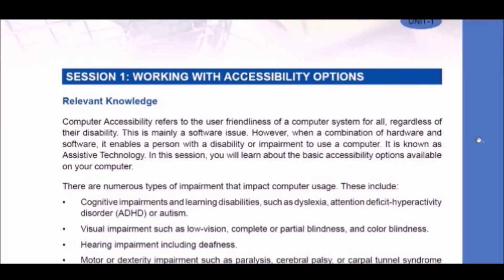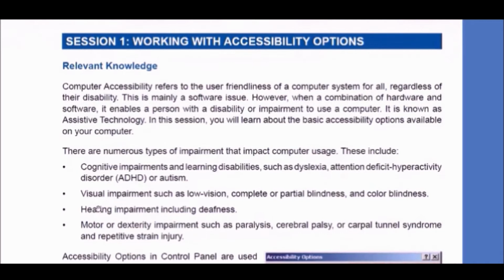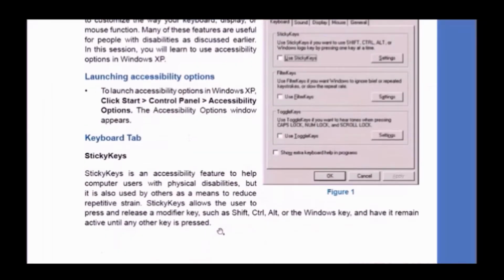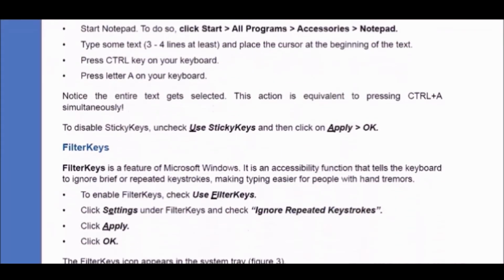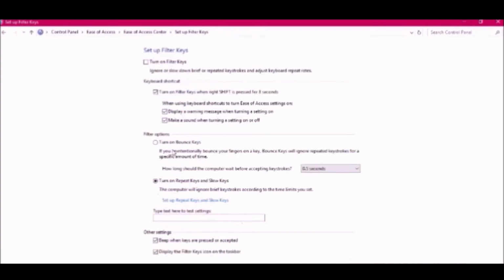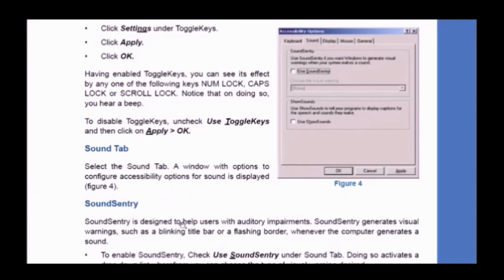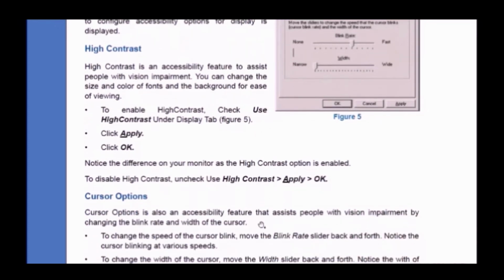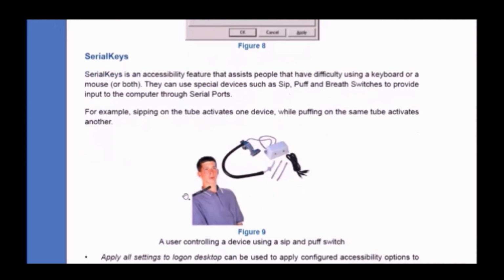SESSION-1: WORKING WITH ACCESSIBILITY OPTIONS_CBSE CLASS X (IT-402) UNIT 4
UNIT 4 WEB APPLICATIONS & SECURITY CBSE CLASS X (IT-402)